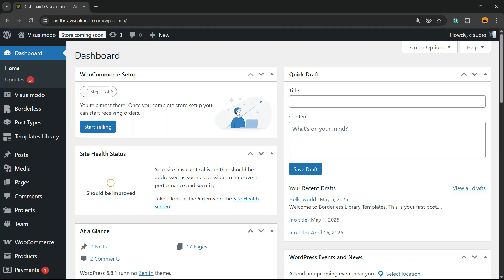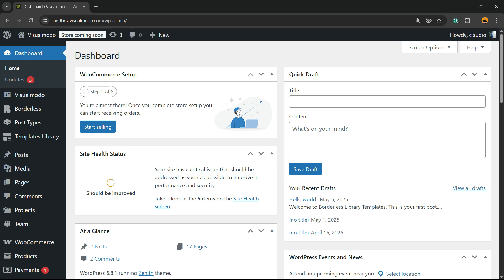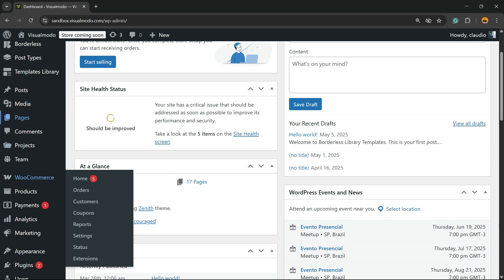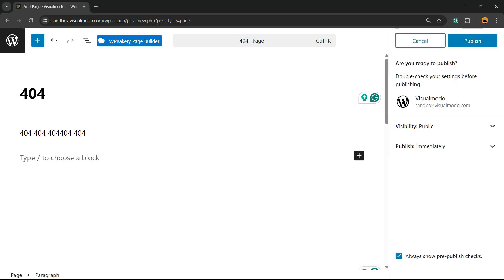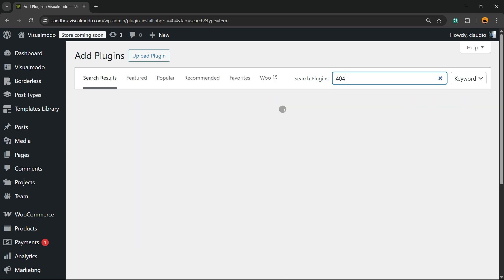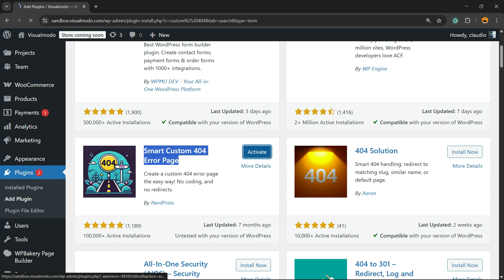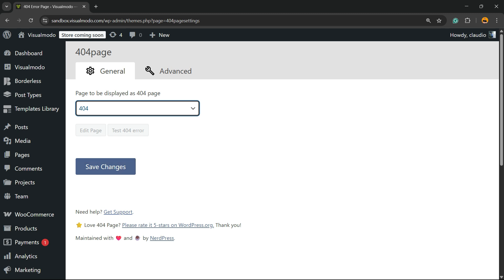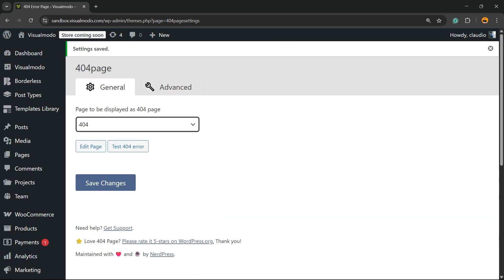How To Create a Custom 404 Page in WordPress For Free? Without Coding Tutorial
🚫 Don’t let your visitors hit a dead end! In this step-by-step tutorial, you'll learn how to create a custom 404 error page in WordPress — completely FREE and without any coding skills required! 💻🎯

A well-designed 404 page improves user experience, reduces bounce rate, and can even help keep visitors on your site longer. Whether you want to add branding, links, search functionality, or a fun message — this guide has you covered.

In this video, you'll discover:
✅ The easiest way to create a custom 404 page in WordPress
✅ Free plugin recommendations to design your 404 page
✅ How to customize the layout, message, and design
✅ Tips to turn 404 errors into opportunities for user engagement
✅ No coding needed — beginner-friendly!

📌 Ideal for bloggers, marketers, and WordPress beginners looking to make their site more professional and SEO-friendly.